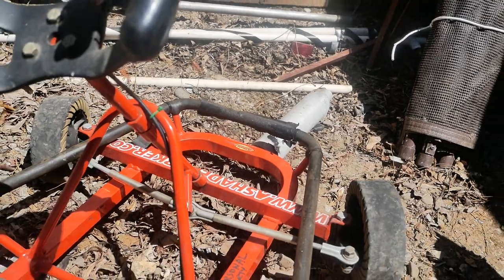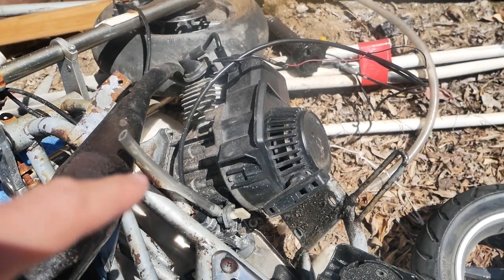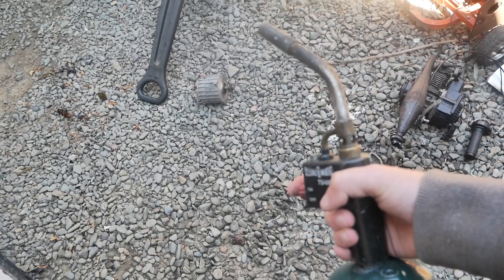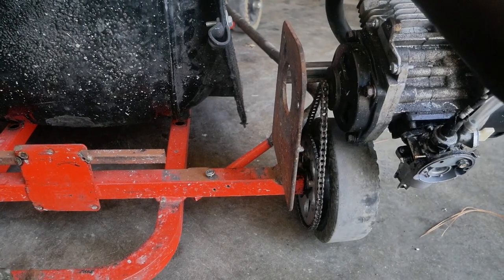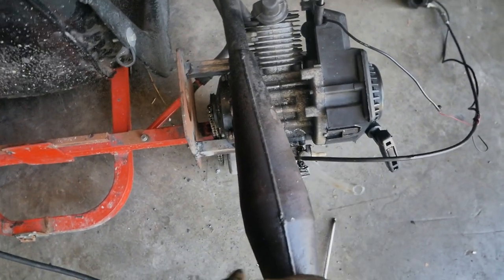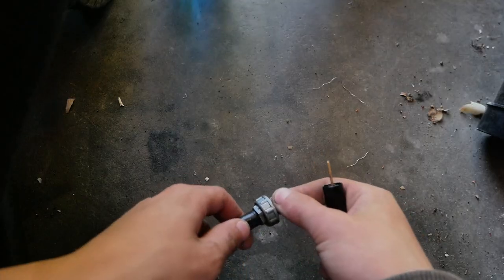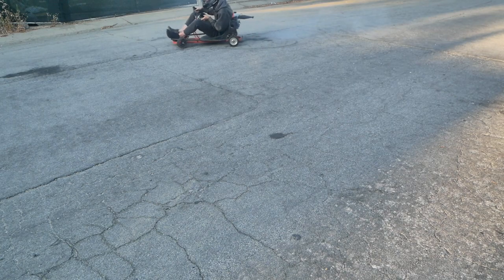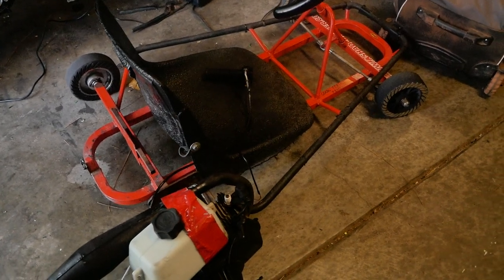GOPED GO KART BUILD SUPER FAST 35+mph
गो कार्टो  ir en kart
como hacer go kart